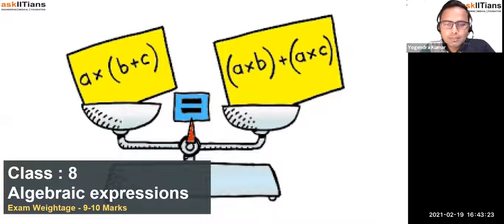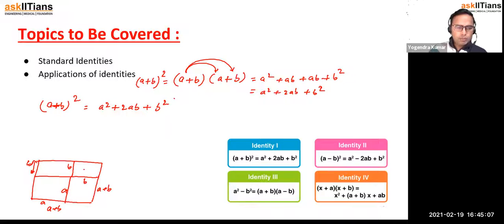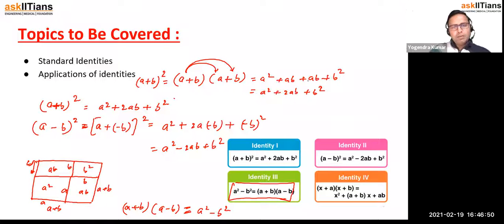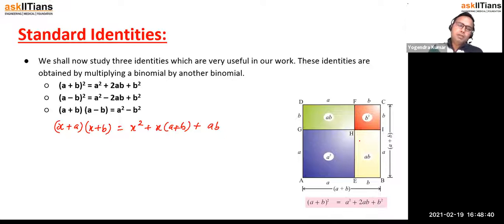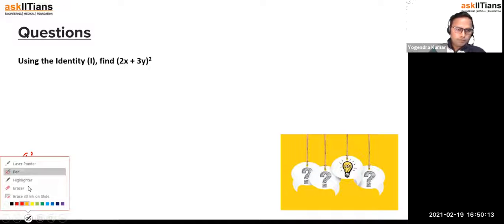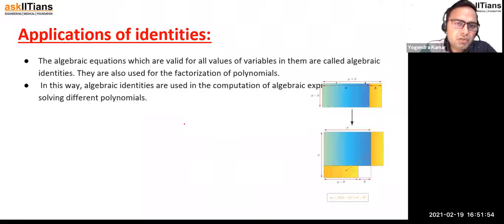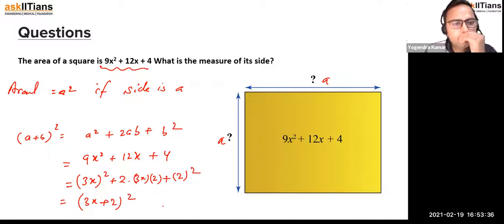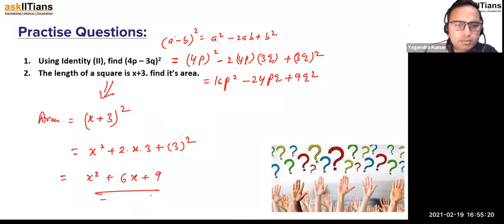Standard Identities| Lecture-3 | Algebraic expressions | Maths | Grade- 8 | JEE|NEET | Olympiads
🌟 Introducing AskIITians YouTube Channel Playlist for Class 8th Math - Algebraic expressions🌟
Yogendra sir has explained Algebraic expressions | Standard Identities
Applications of identities

For more information on Linear Equations in one variable, refer to our revision notes on Class 8 Maths